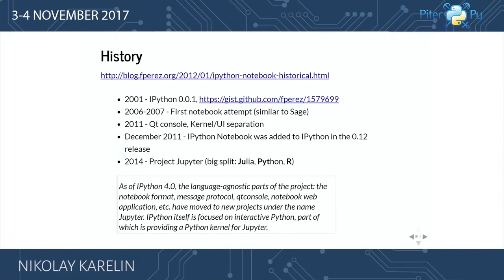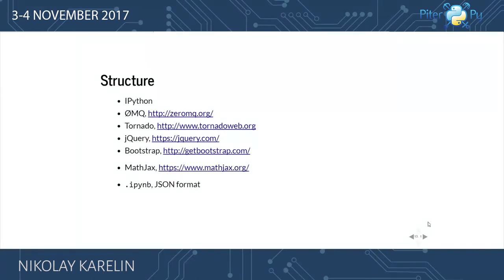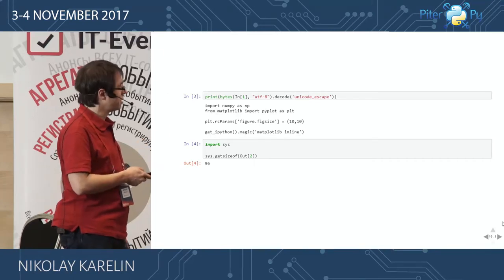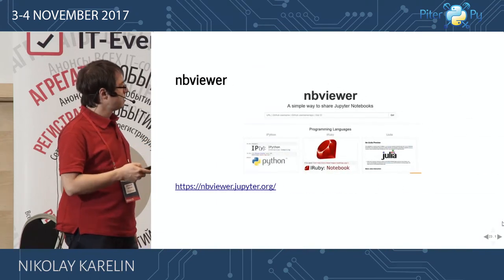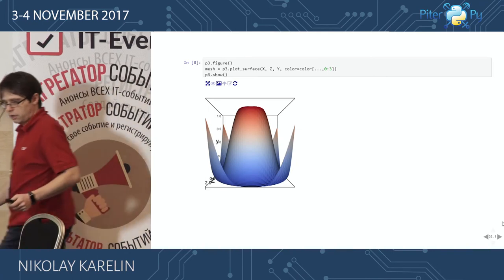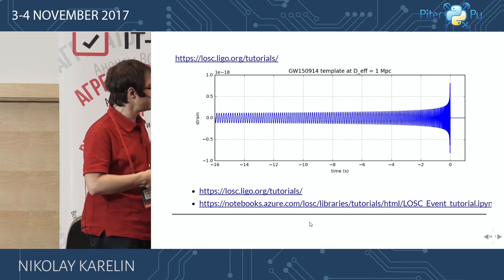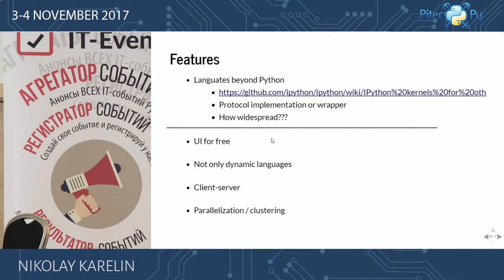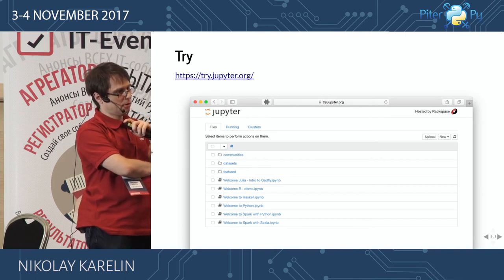[ENG] Nikolay Karelin: "Jupyter Notebook: between interactive document and specialized web app"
— Ближайшая конференция:
Jupyter Notebook: between interactive document and specialized web application

Jupyter Notebooks (previously IPython Notebooks) has already become the product of choice for many scientific and education projects, ranging from particle physics and cosmology to data science and all kinds or tutorials. For majority of notebook users, it works like (semi-)interactive document: one may combine descriptive text (with Markdown formatting), executable code, and computation results, including plots and images and save the notebook for future non-interactive work. On the other hand, Jupyter notebooks support various kinds of interactive widgets, ranging from geographic maps to complex dashboards, resulting in specialized web interface. In my talk, I will explain how these two kinds of usage are reflected in the notebook architecture and discuss how to select the approach for your product.

Nikolay Karelin
Belarus. Minsk
Lead Developer
CIB Software

Nikolay Karelin uses Python since 2007. He is currently working for CIB Software as Lead Developer of Deep Learning team and uses Python to implement AI-based solutions for advanced document processing tasks. Before joining CIB team, he worked on various positions in both academia and industry with main focus on numerical simulation and data processing. He holds Ph.D. degree in physics (optics).

SPOSNSOR

ORGANIZERS